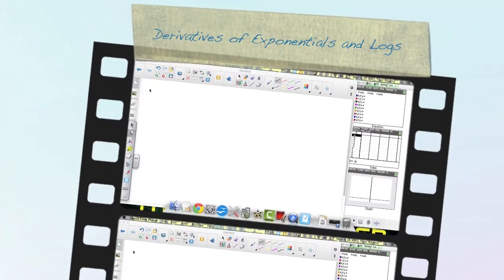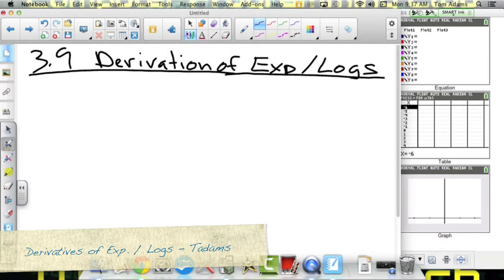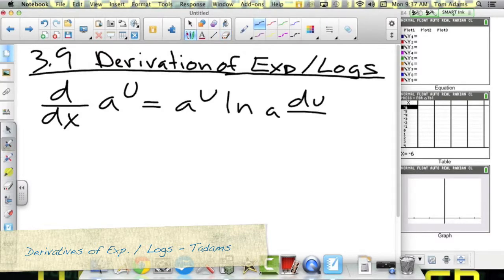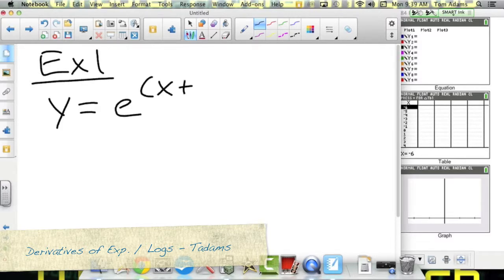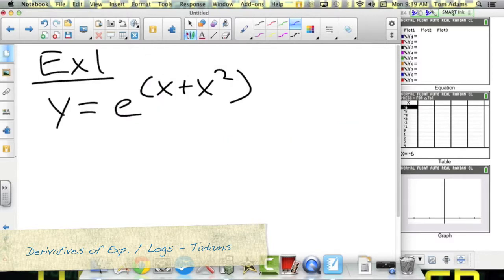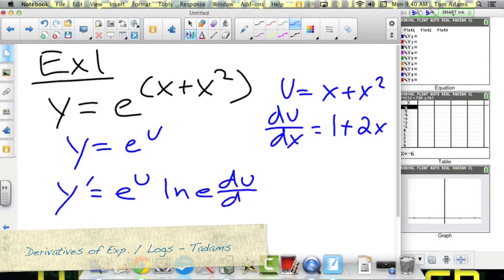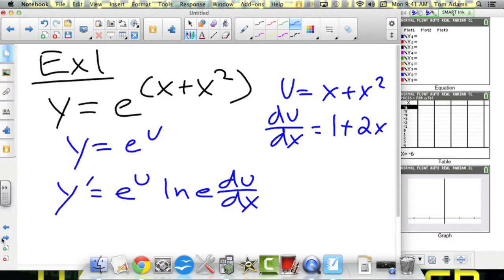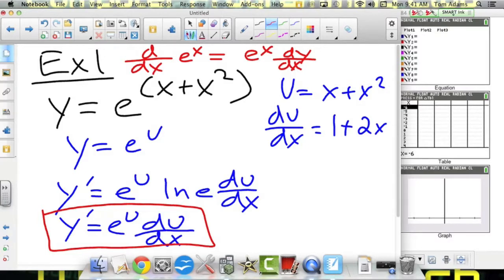AP Calculus 3.9 Derivatives of Exponential and Log Functions Example 1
Mr. Adams teaches AP Calculus - 3.9- Derivatives of Exponential and Logarithmic Functions. In this video Tom Adams will explain: derivative of e^x, derivative of a^x, derivative of ln(x), derivative of loga^x, power rule of arbitrary real powers, and why the relationship between exponential and logarithmic functions provides a powerful differentiation tool called logarithmic differentiation.